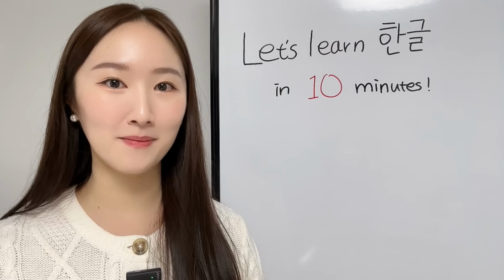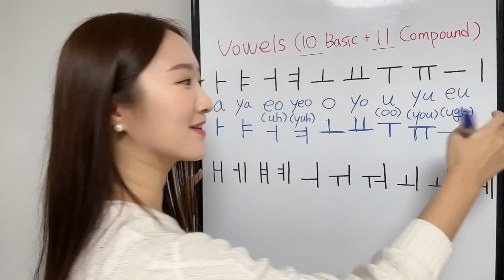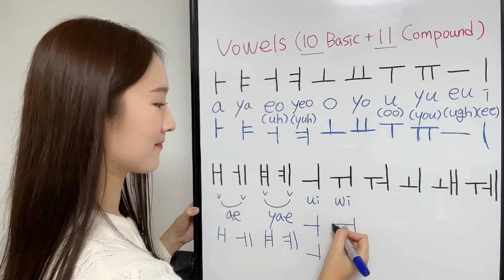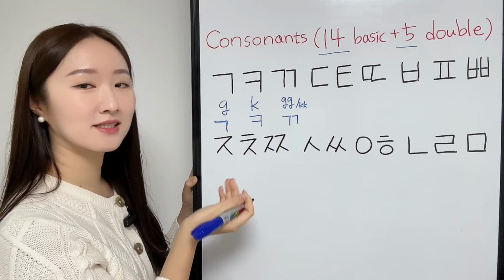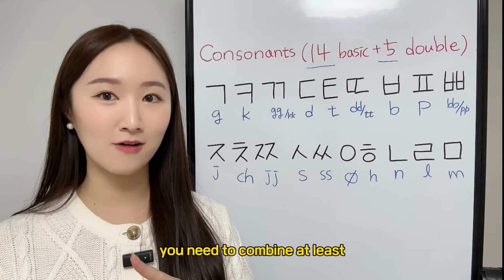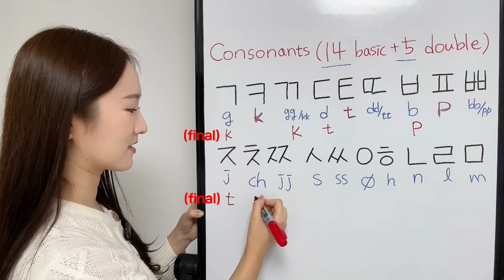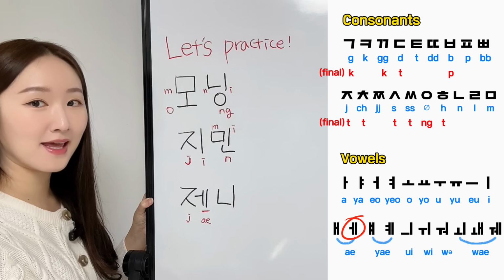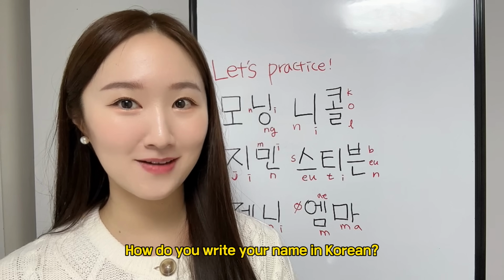How to Learn and Read the Korean Alphabet (Hangul) in 10 Minutes🇰🇷 | Learn Korean for Beginners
👇 How to Speak 100% Real Korean like a Native🇰🇷 (You Can Use Right Away in Korea‼)